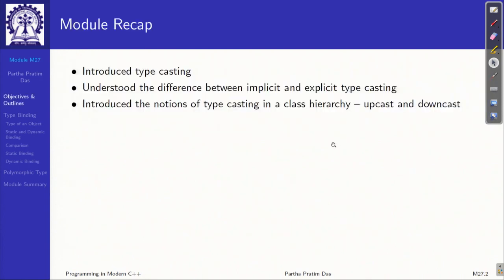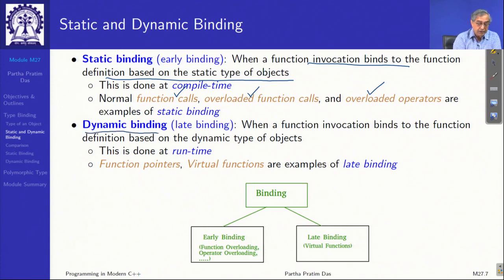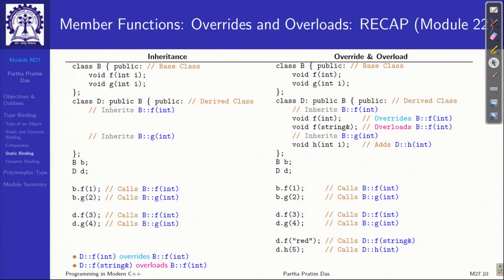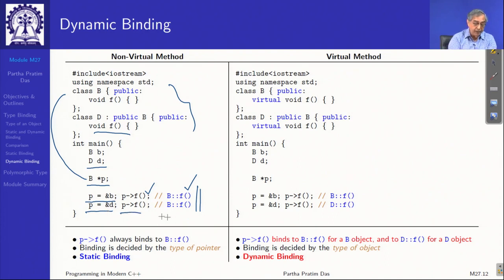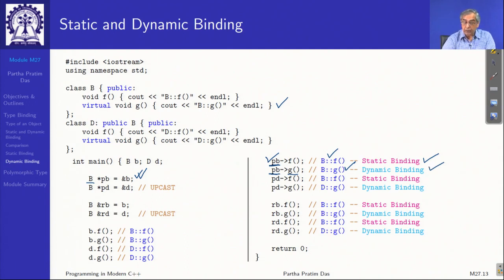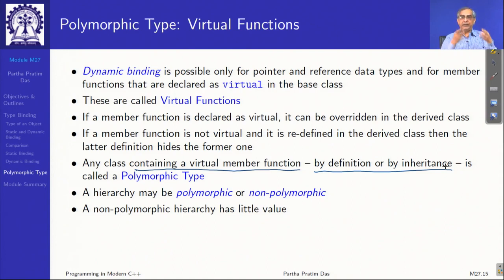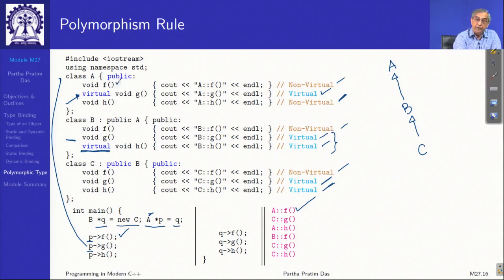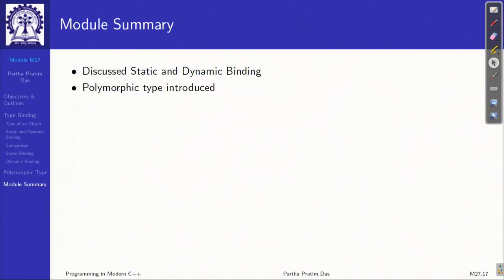Lecture 27 Polymorphism Part 2 Static and Dynamic Binding